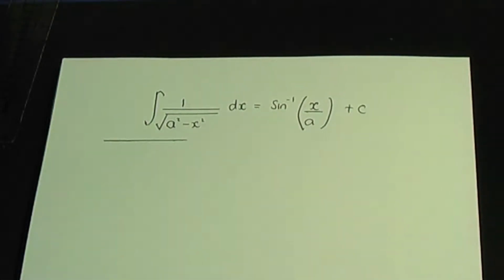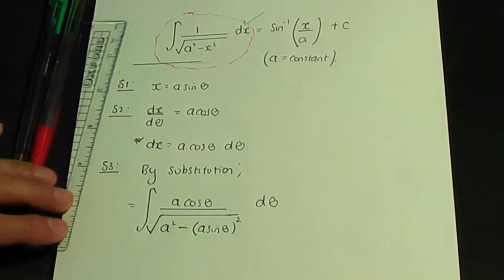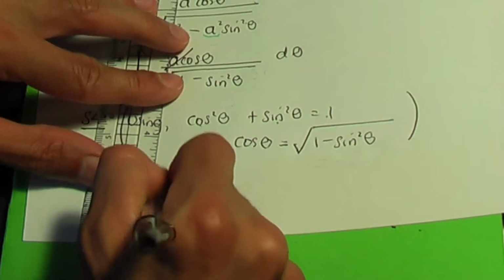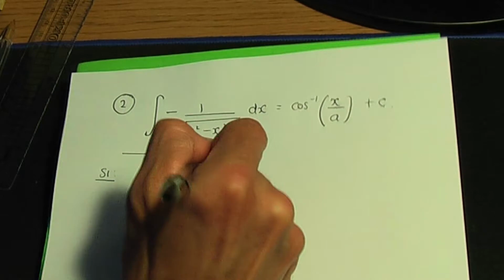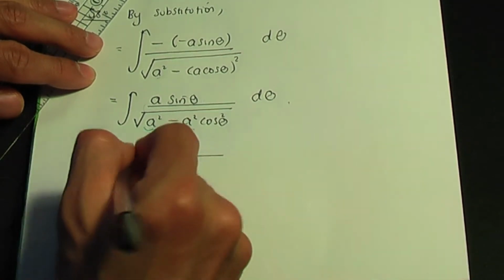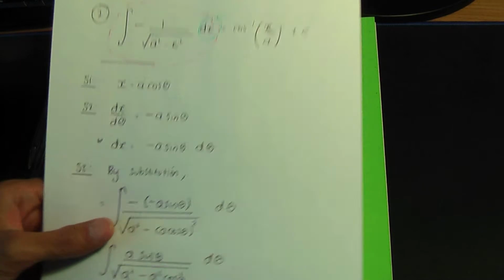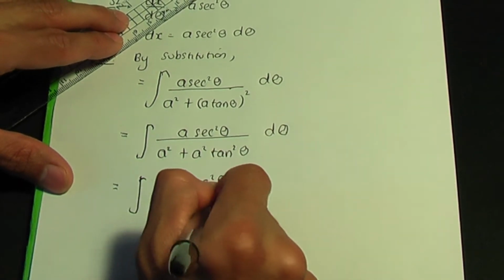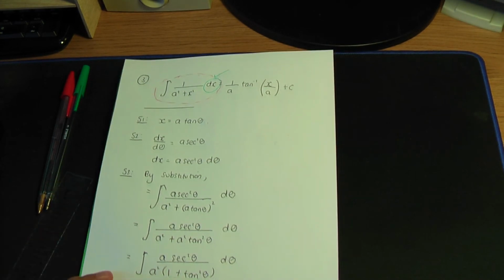AS/A-Level Maths Integration - Integration by trigonometric substitution PART 1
This AS/A-Level Maths video tutorial shows how to prove the Inverse trigonometric integral related results using substitution.